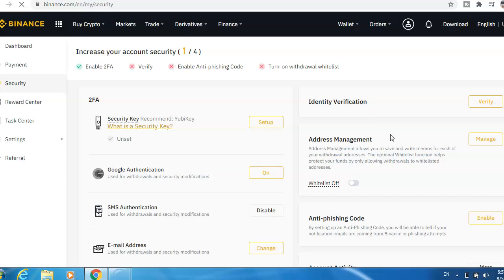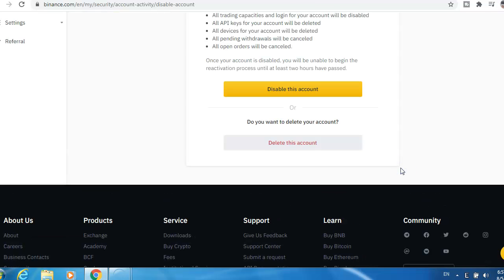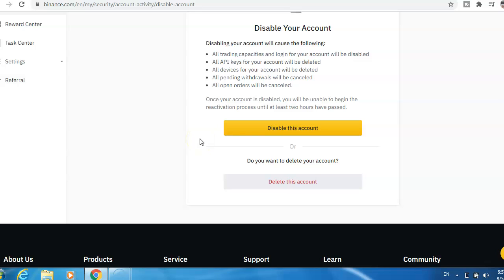How To Delete Binance Account Easy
★★✅Learn how to start a profitable Youtube Channel without showing your face:
In this video, I will show you How To Delete Binance Account Easy
How to Simple
KnowledgeBase - Step By Step Tutorials